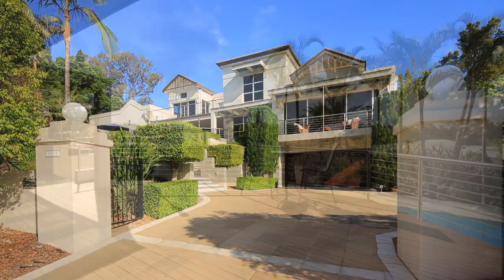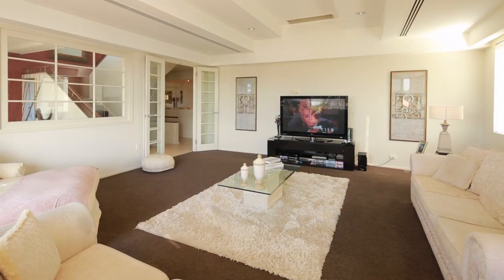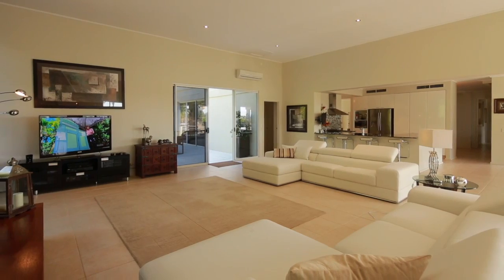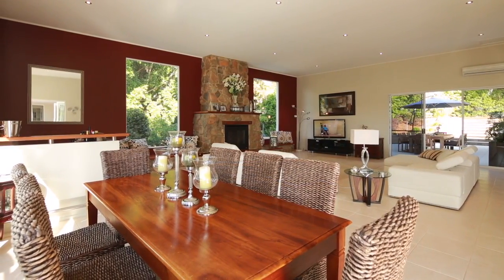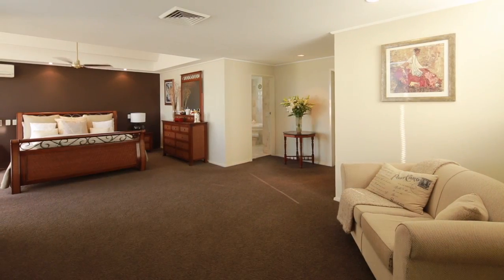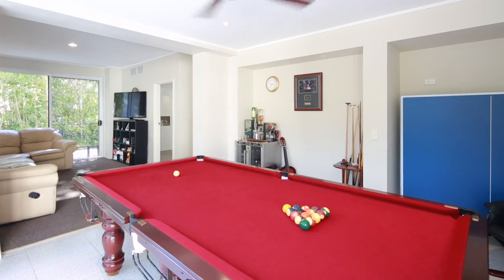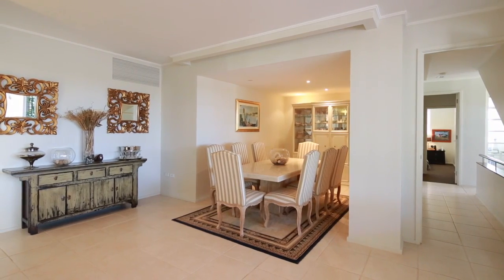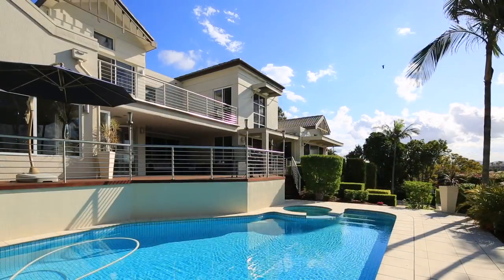7013 Marine Drive East Sanctuary Cove 4212 QLD by Matt Gates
Take in the breathtaking Main River views as the sun sets from your luxurious hilltop home. This perfect entertainer combines a mix of warmth with rich tones, a raw stone fireplace with wet bar and the finest fixtures and fittings throughout. Featuring 5 large bedrooms plus a study and residential wing suitable for nanny quarters or teenage retreat all on a private 1,567m2 allotment.7013 Marine Drive East, Sanctuary Cove